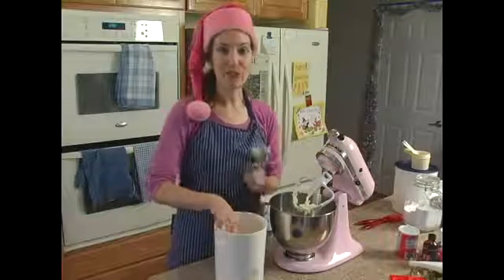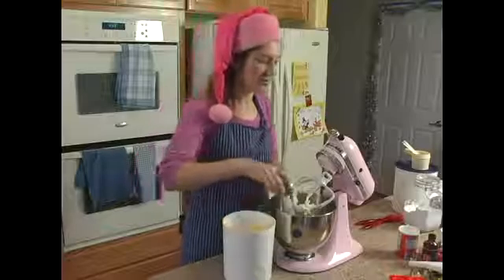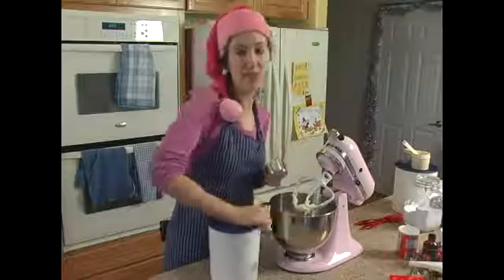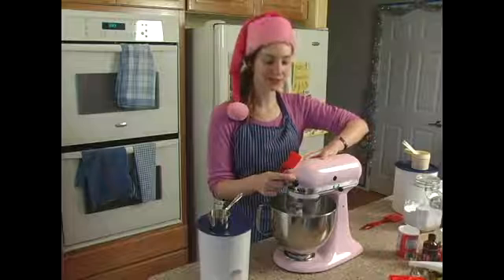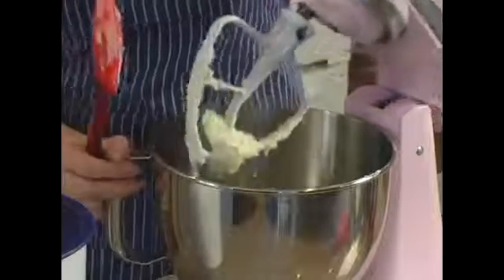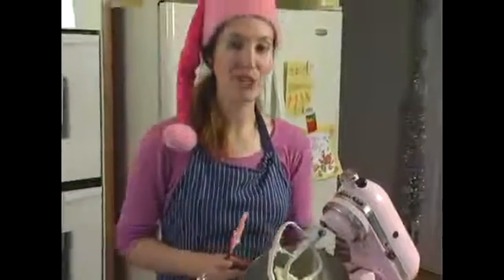Adding Sugar to Rolled Sugar Cookies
Adding Sugar to Rolled Sugar Cookies. Part of the series: Rolled Sugar Cookie Recipe. Learn how to add sugar to rolled sugar cookies with expert baking tips in this free holiday recipe video clip.